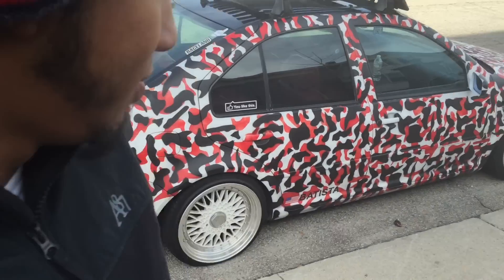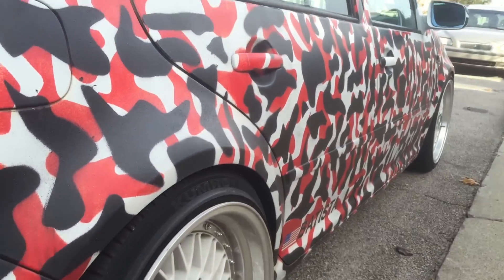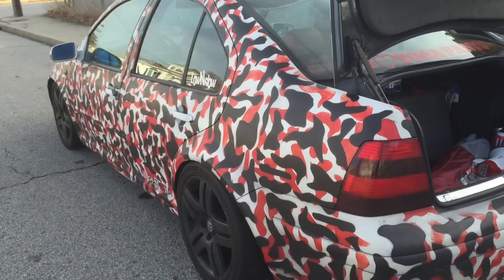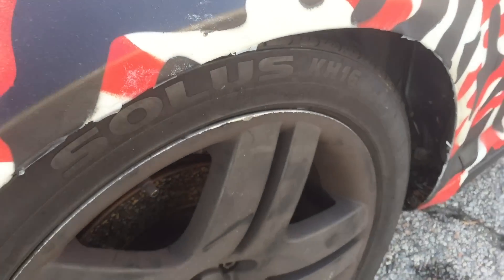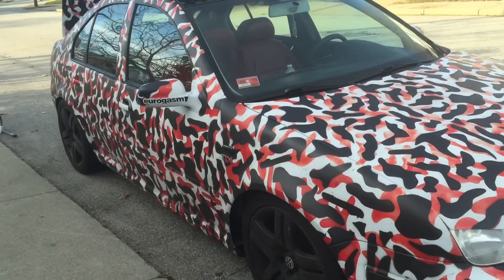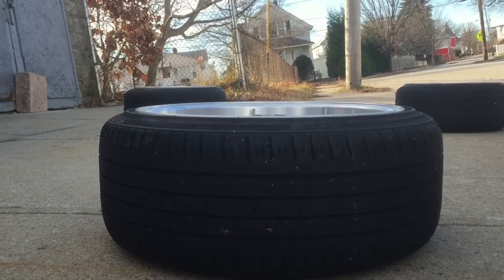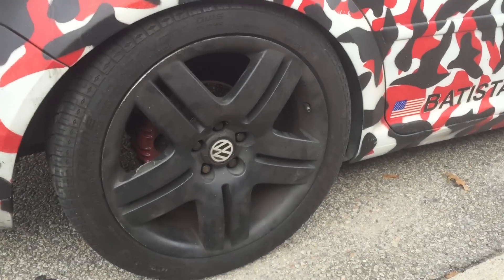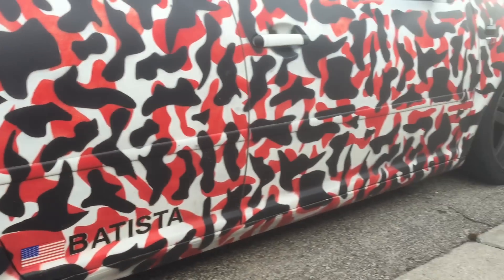Winter mode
I had to switch to winter mode a little earlier then expected. The tire pressure was too low due to the cold climate and I was having trouble hold air!